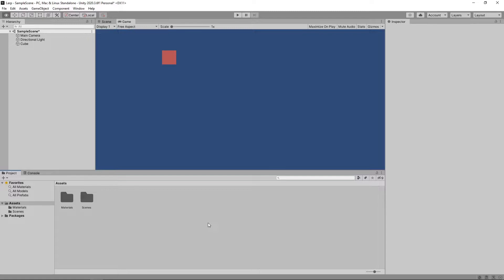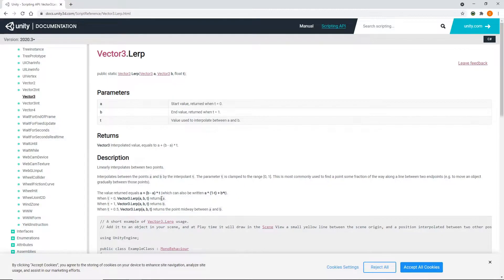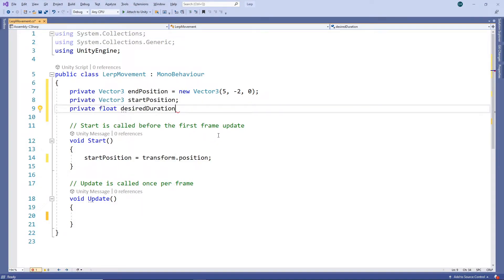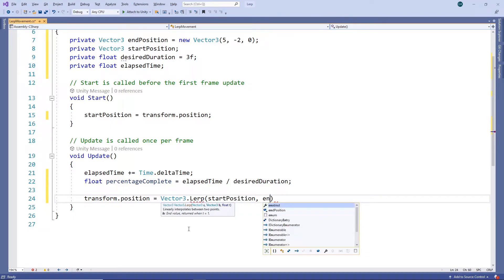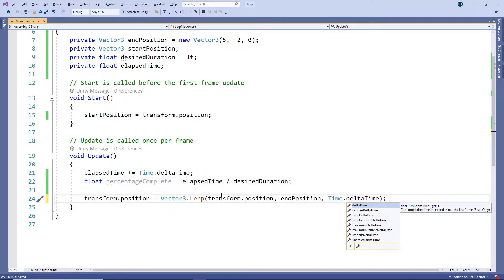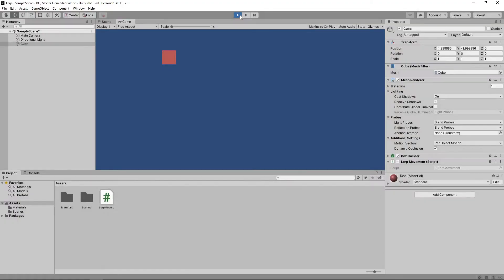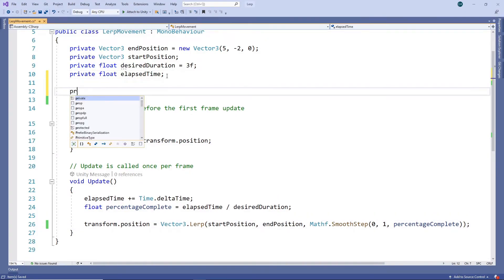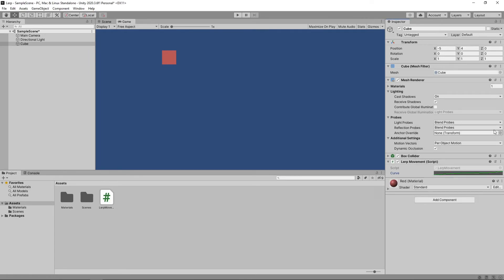How to Use Lerp (Unity Tutorial)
In this Unity game development tutorial we're going to look at the mathematical function, Lerp, or linear interpolation.

This function allows us to linearly interpolate between two values, and is most commonly used for changing values over a period of time.

While its usage is really common in Unity, it's quite often misunderstood, and can easily be used in the wrong way.

00:00 - Introduction
00:25 - Using Lerp the correct way
03:20 - Common incorrect usage of Lerp
04:32 - Using Lerp for non linear interpolation
06:19 - Summary